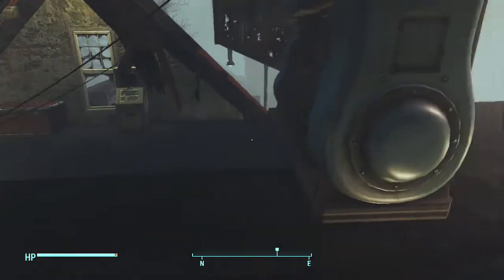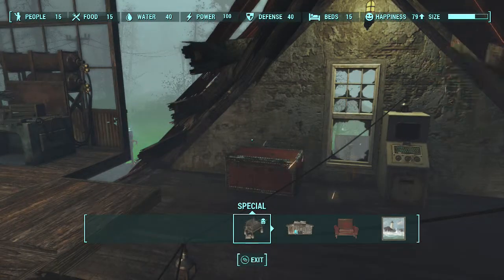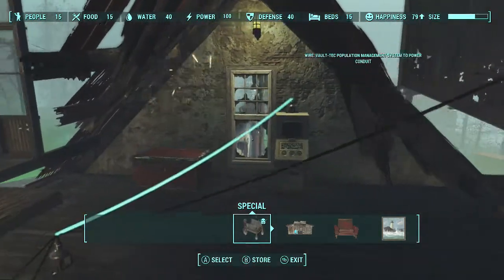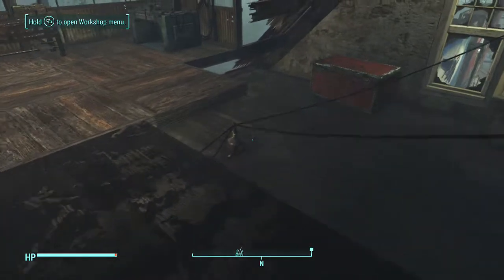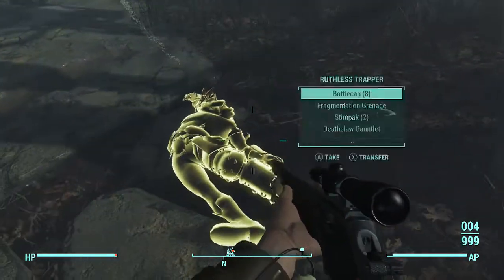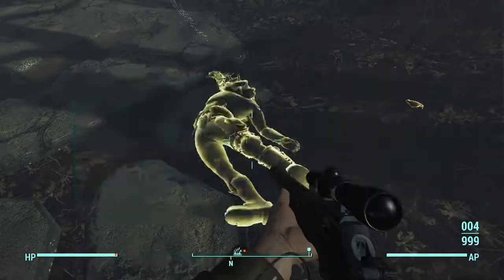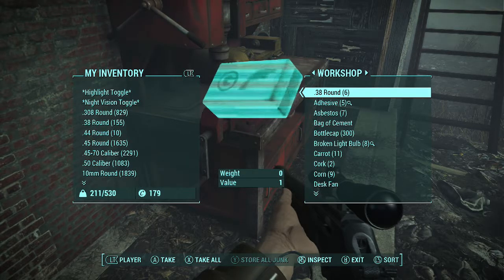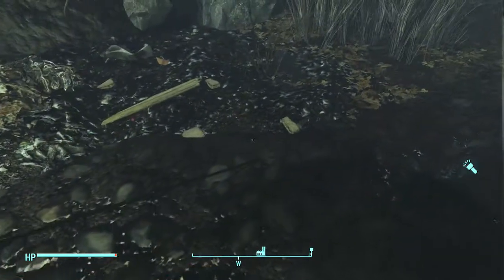Fallout 4: No Mod, Power Lines ANYWHERE. How to.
How to power glitch and run power lines underground without collision.  NO MOD needed.

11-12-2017: I am playing two different styles currently.
A new Permadeath character and a level 96 super sneaky sniper.
I record let's builds on my level 96 toon and show how I build various settlements and raider camps. I ran the Nuka-World raider quests for Xbox Achievements and have 8 raider bases that I have to manage also.

Fallout 4, Xbox One.
"Hello, nice to meet! I am JD." - this is the translation.

I recently (10/2017) started recording my gameplay.
Currently, I play on Xbox One. Fallout 4 with ALL DLC and a few mods.
I only use mods that enhance the base game, no real "cheats". I show these in my episodes. (labeled)
Settlement builds are a focus of mine for all Commonwealth and Far Harbor areas. Nuka World will come later.

I offer advice and how to tips throughout my videos and may focus specific videos, but have not yet.

Soon, I will start a Permadeath challenge!
Challenge settings / rules-
1) Permadeath, 1 life only.
2) Survival Difficulty.
3) Pistols and Knives, ONLY.
4) Endless Warfare MOD, disabled until level 10.
5) Capitalist play through. (attempt to keep all vendors alive and in service)
6) Play the storyline / campaign.
7) Only alter the rules with comments on videos, no on the fly "forget this".